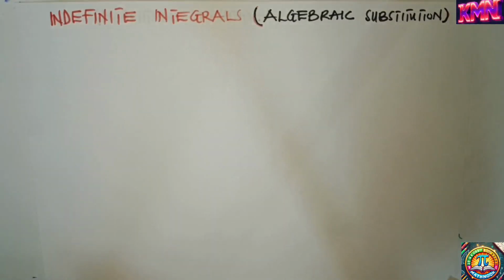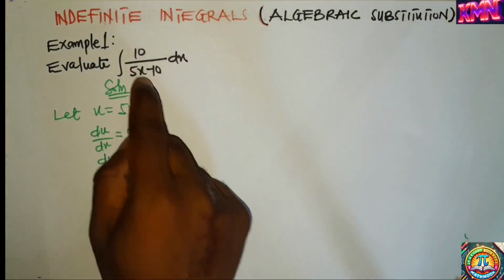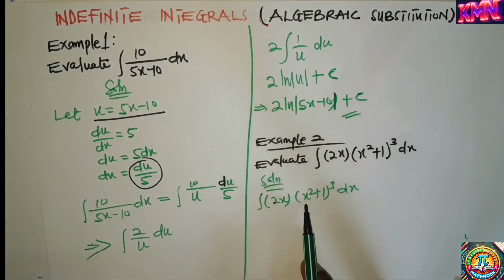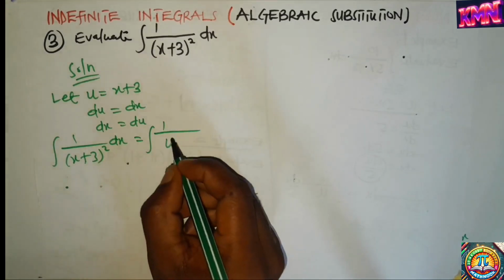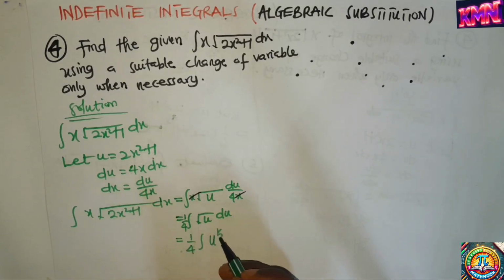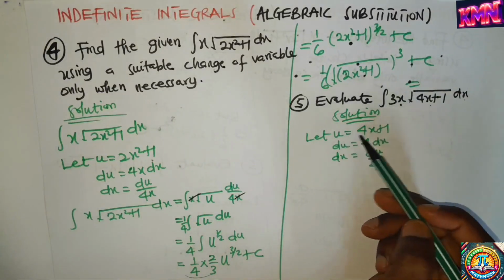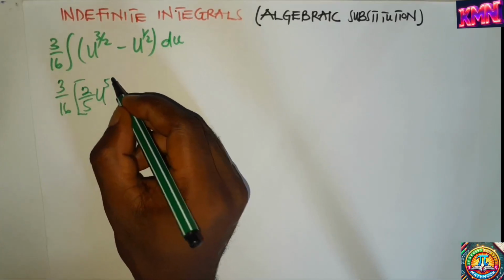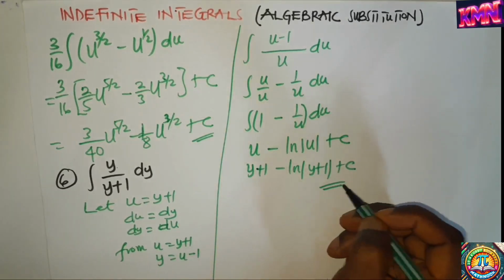Algebraic Substitution of Indefinite Integrals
This video explains in simple terms the techniques in integrating Algebraic Substitution of Indefinite Integrals.  It touches all possible problems on the concept with past examination problems.

Intro 0:00
Example1 0:40
Example2 3:30
Example3 5:15
Example4 6:35
Example5 8:51
Example6 12:11